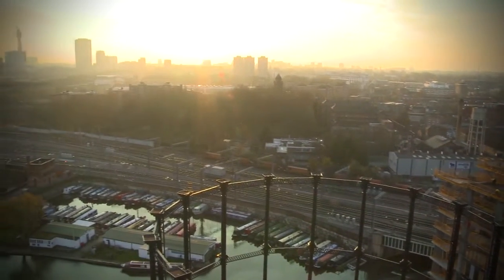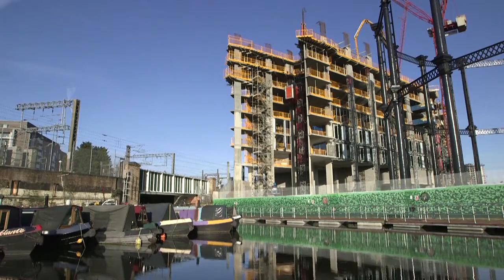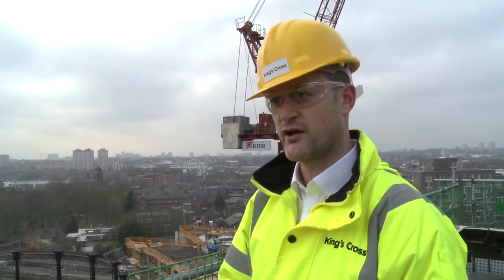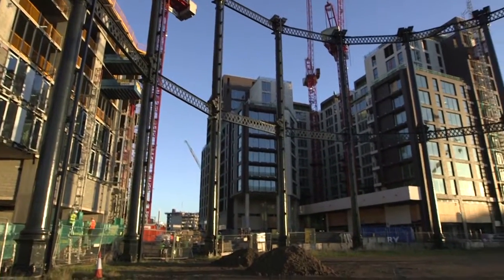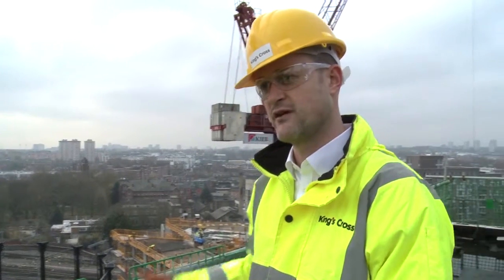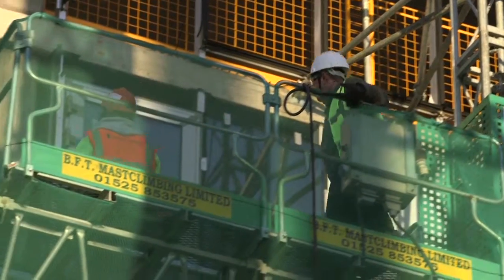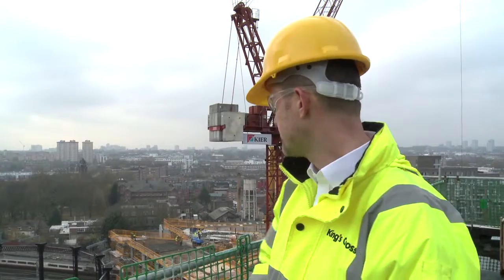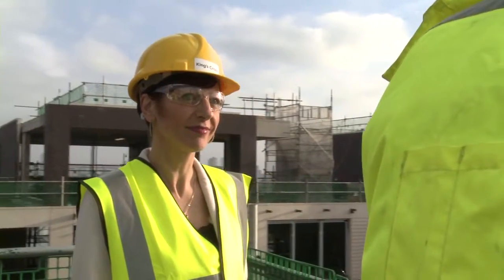Tapestry Apartments Tim Hunt HD